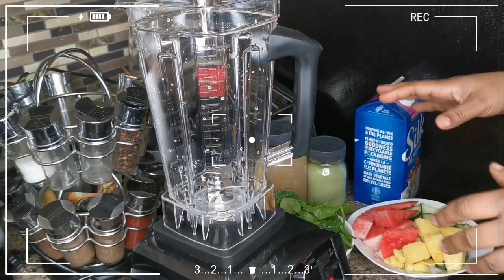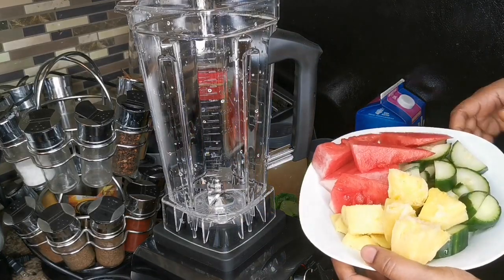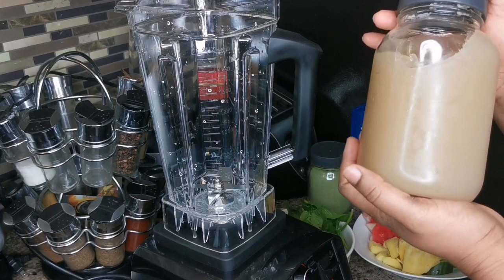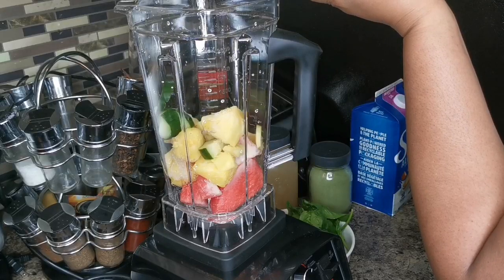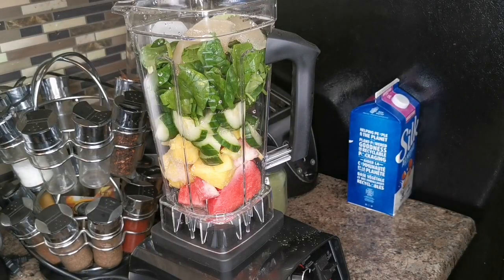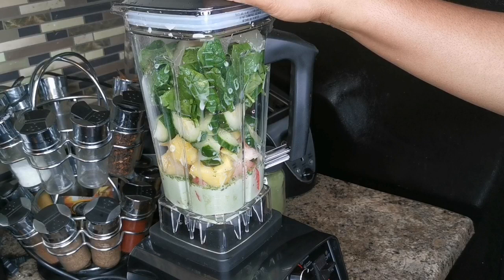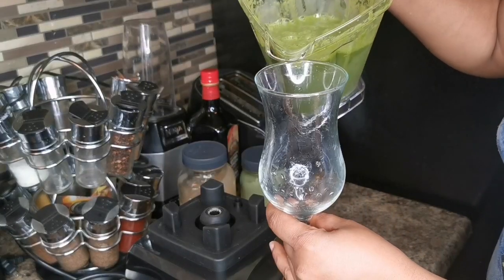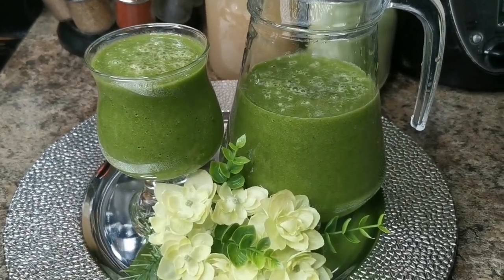DRINK THIS AND NEVER GET SICK AGAIN | SEA MOSS ANTIOXIDANTS GREEN SMOOTHIE